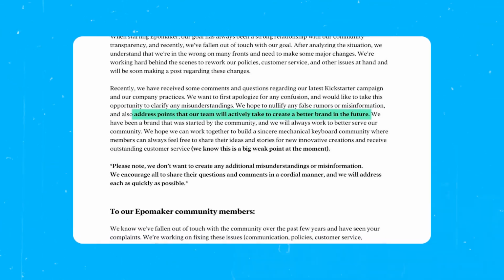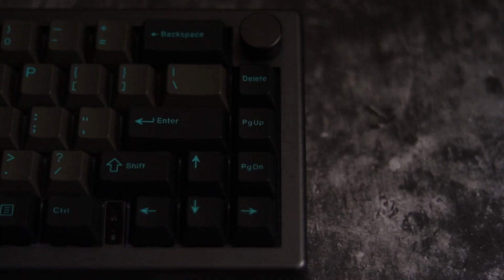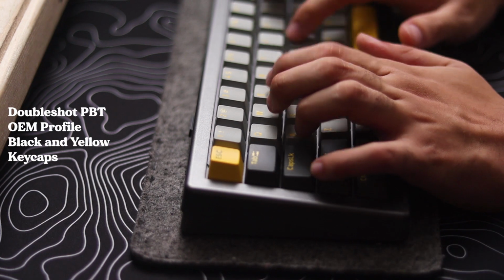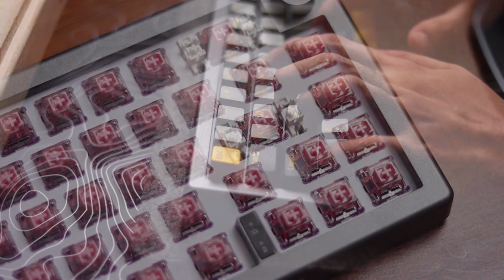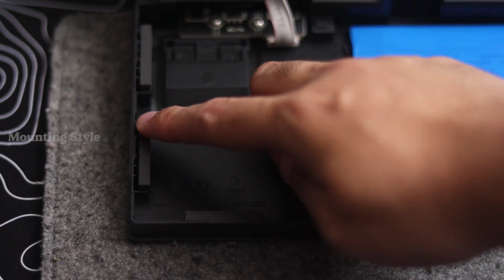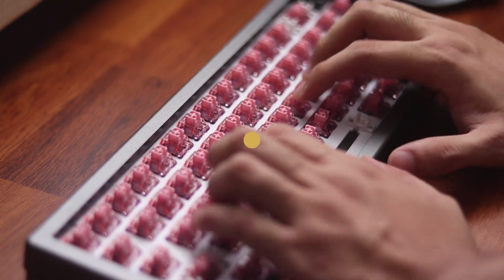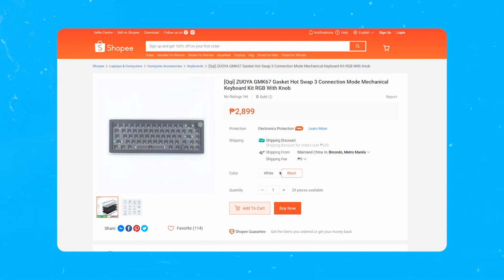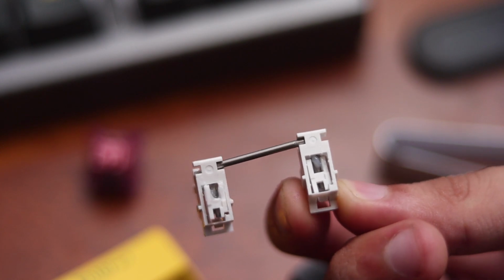A Zoom65 for 1/3 the price? | EK68 Full Review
Recently, epomaker found themselves in hot water, with them rebranding keyboards, and warranties not being claimed.

2022 wasn’t exactly their year, but it seems like they’re trying to fix their problems one by one, so can we say the same about this year? Today we will be reviewing this Epomaker EK68. yet another rebrand, but does it stand price wise head to head with it’s barebone cousin? Let’s find out

/ Other Links /